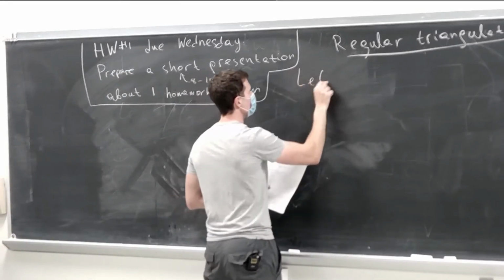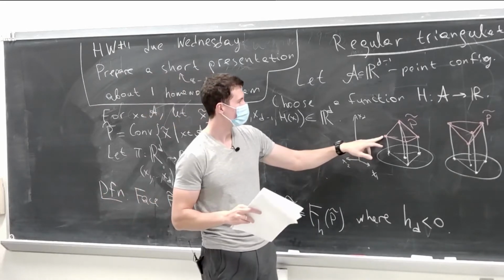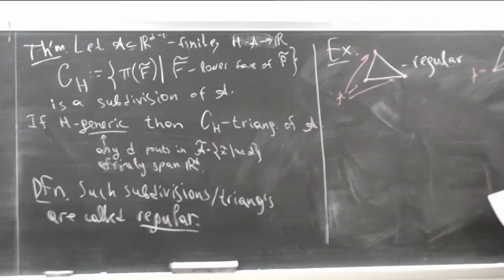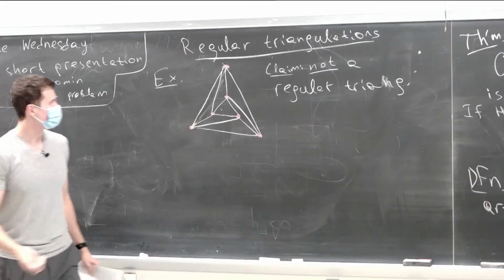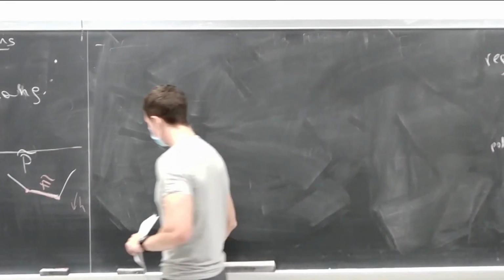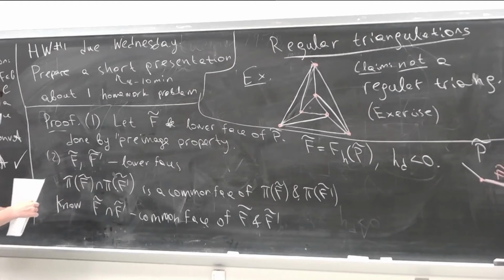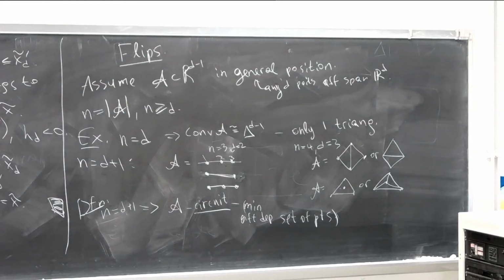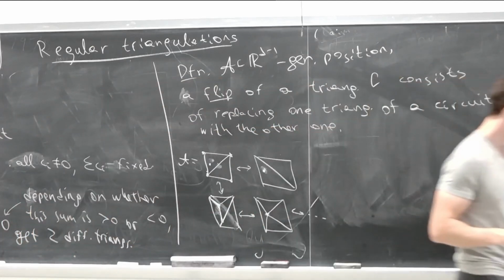14. Regular triangulations